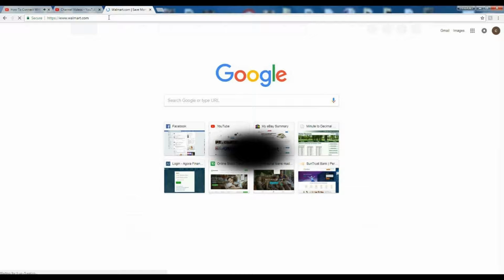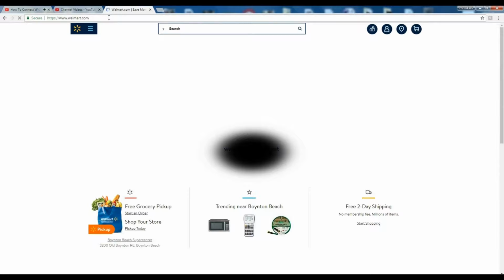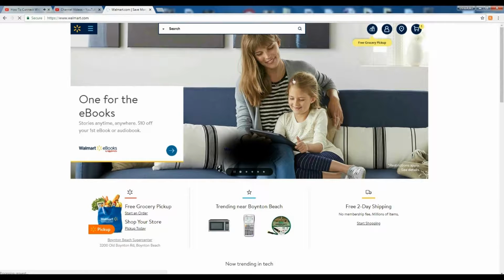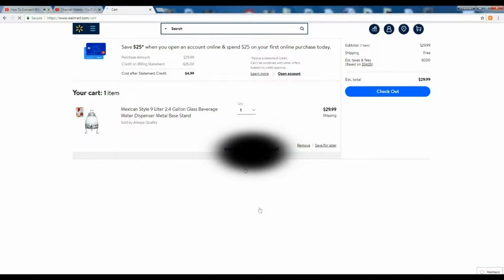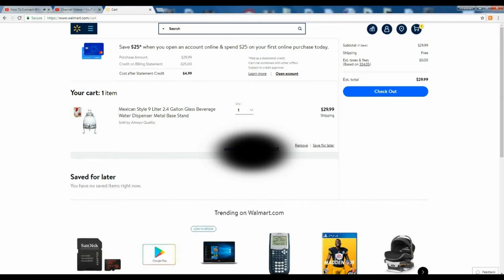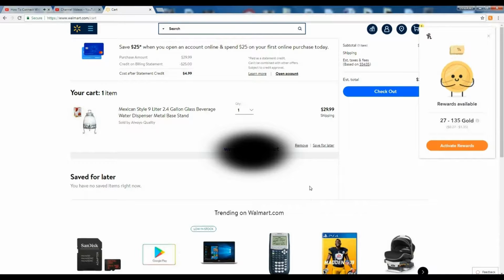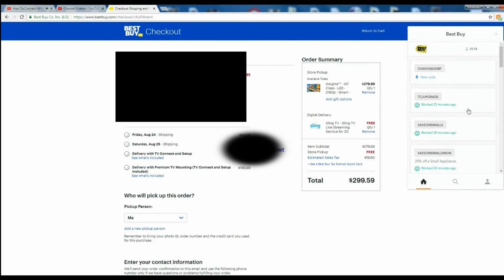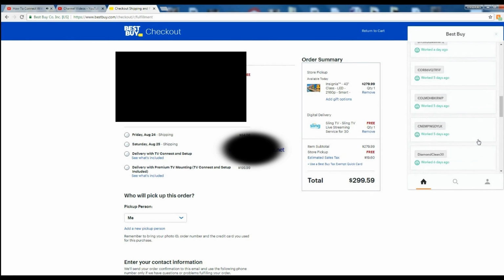How to save money with Honey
I show you how to use the extension called Honey that will find you great deals on many websites.